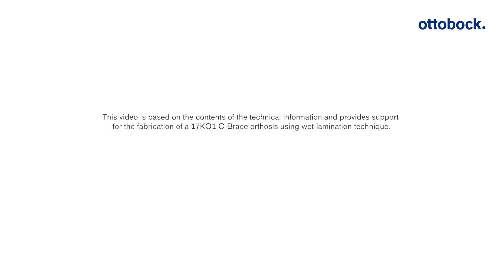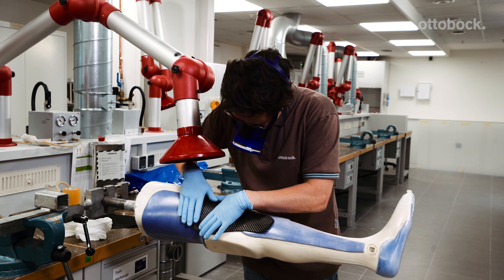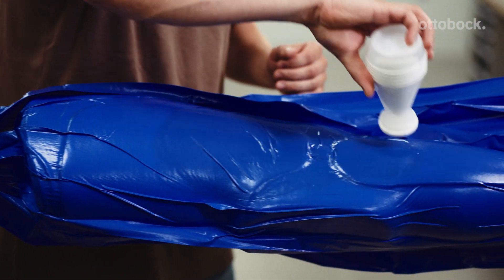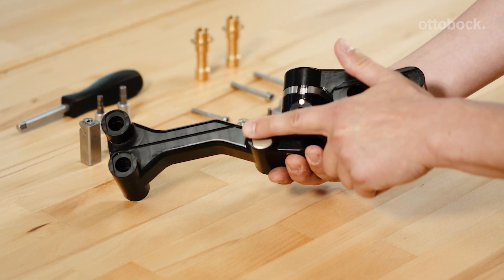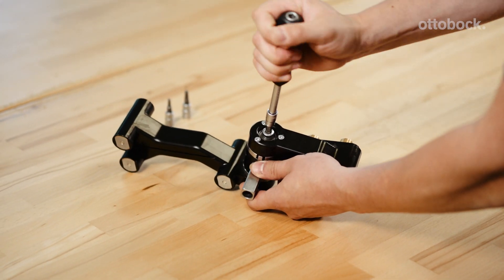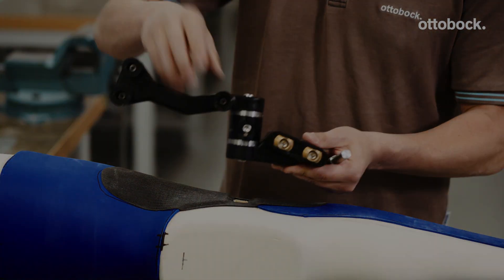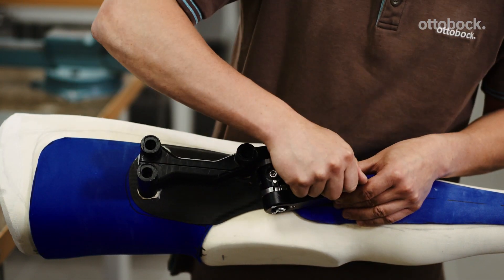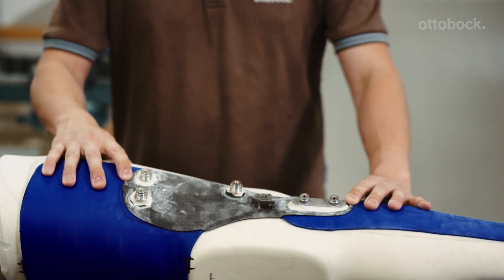C-Brace® Leg Orthosis - Fabrication in Wetlamination: Position of joint connection 1/4 │Ottobock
This video shows how to position the joint connection within the fabrication of a C-Brace® legorthosis in wetlamination technique. (Chapter 1/4)